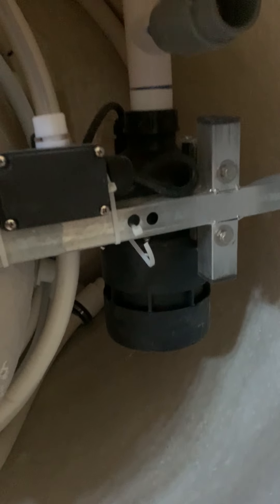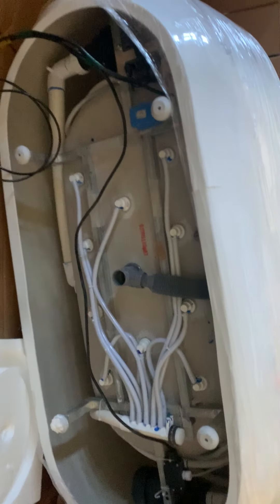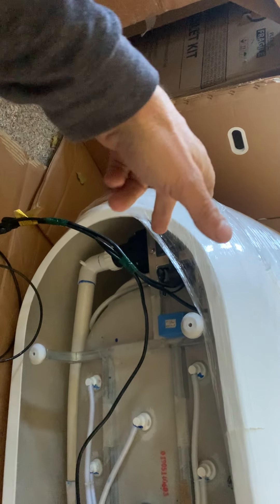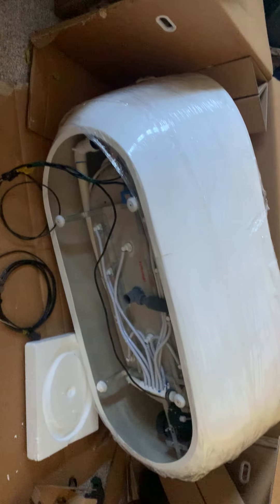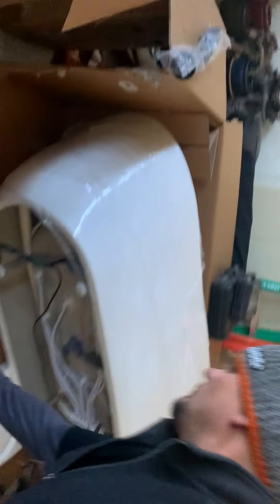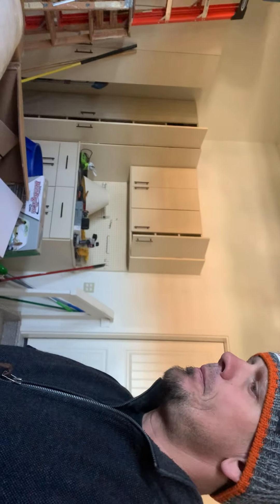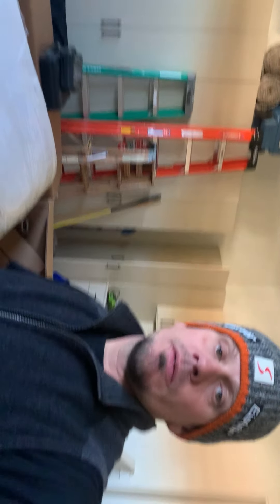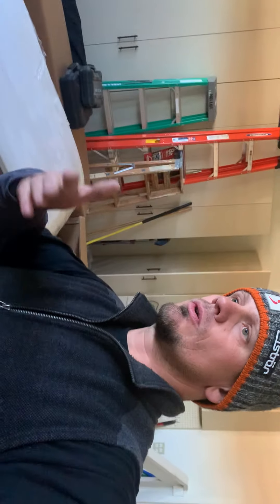Electrical for a Hydro Massage Tub - Part 1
In this video, Joshua Peterson talks about grounding a hydro massage tub. At the time this video was taken, the 2017 codebook was applicable.